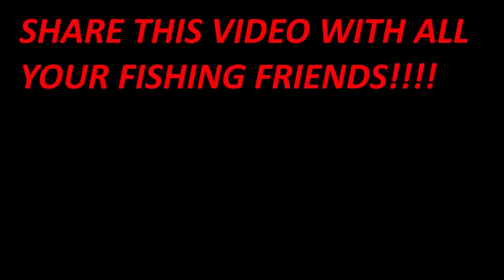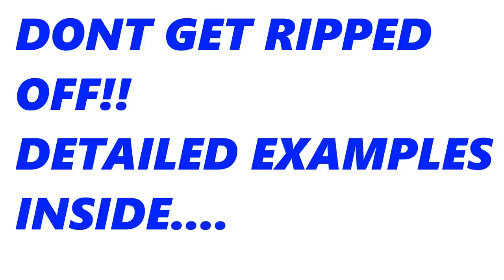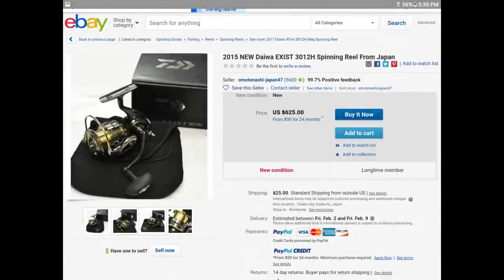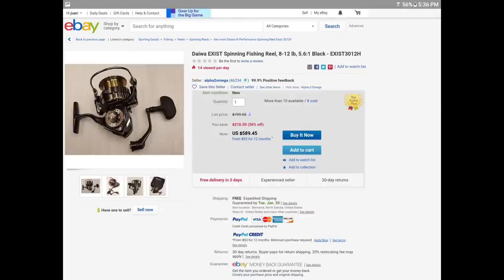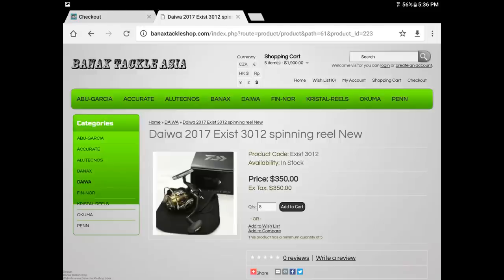HOW TO BUY JDM TACKLE PART 2:HOW TO AVOID RIPOFF/FRAUD SITES FOUND!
I SHOW YOU GUYS POTENTIAL RIPOFF/FRAUD SITES.. SHARE WITH ALL YOUR FISHING FRIENDS!